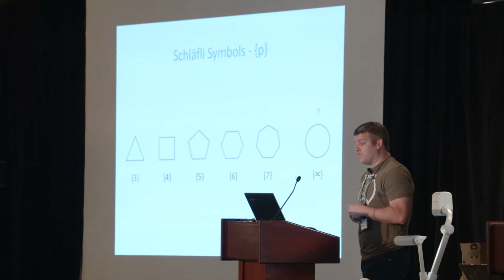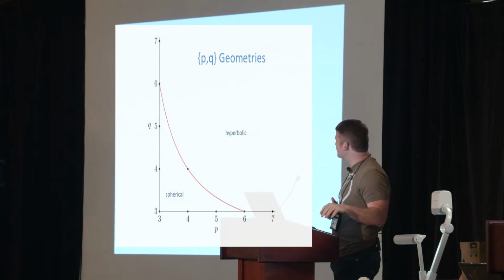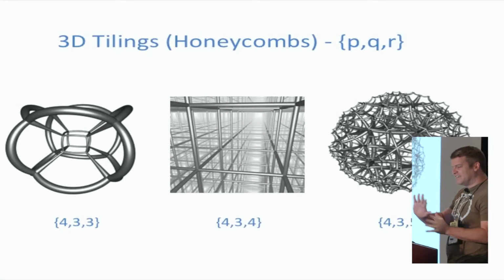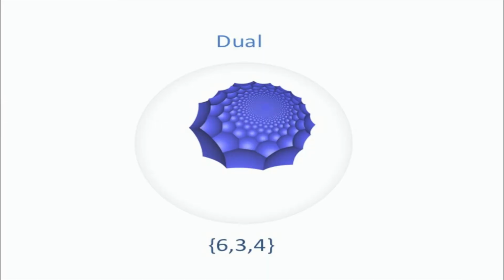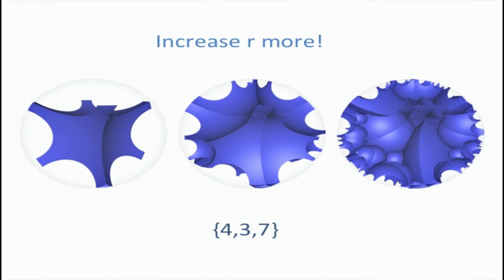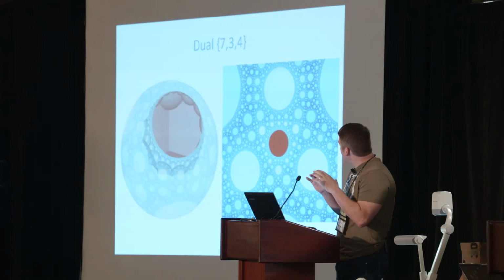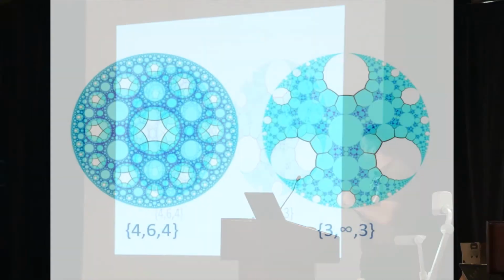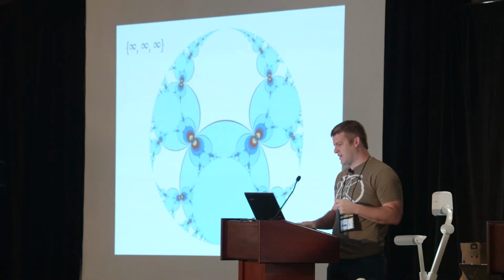Reaching for Infinity Through Honeycombs – Roice Nelson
Pick any three integers larger than 2.  We describe how to understand and draw a picture of a corresponding kaleidoscopic {p,q,r} honeycomb, up to and including {∞,∞,∞}.